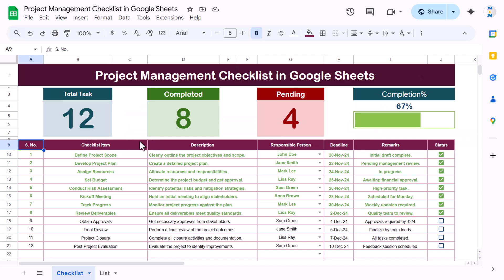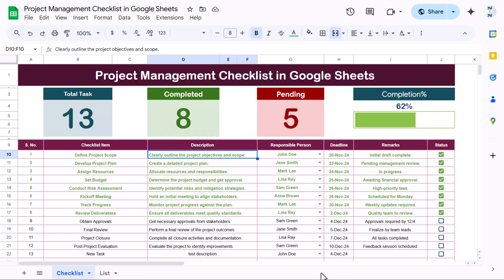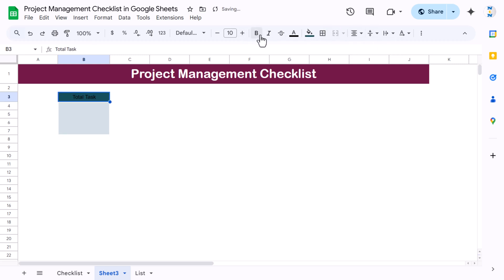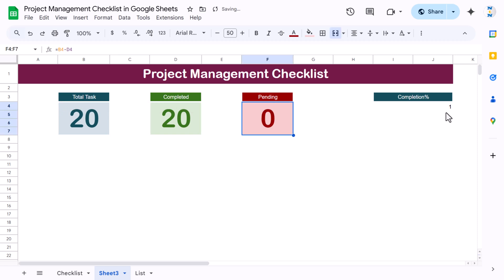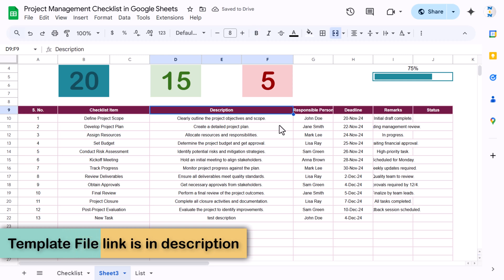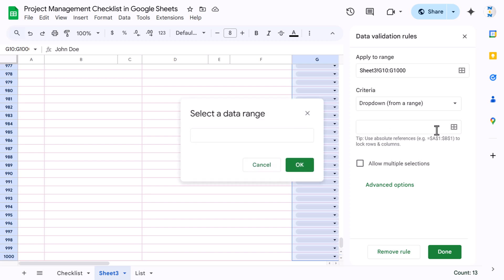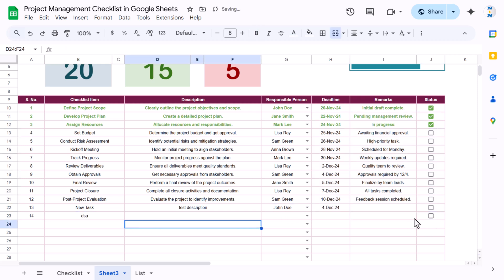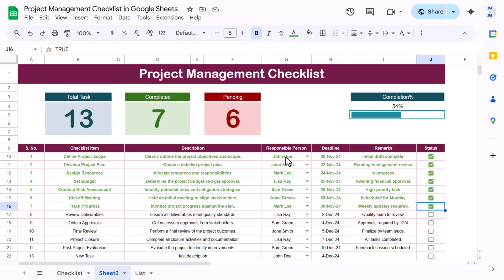Project Management Checklist in Google Sheets | Step by Step tutorial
Hello Friends,

In this video, we have explained how to create a Project Management Checklist in Google Sheets.

Below is the link to download the Project Management Checklist in Google Sheets: